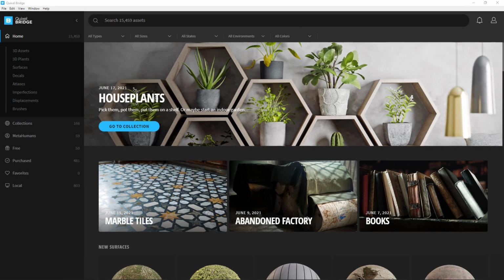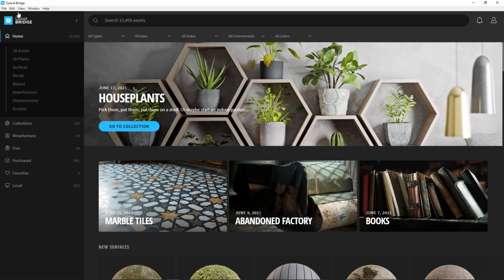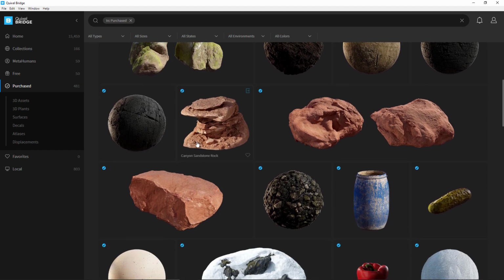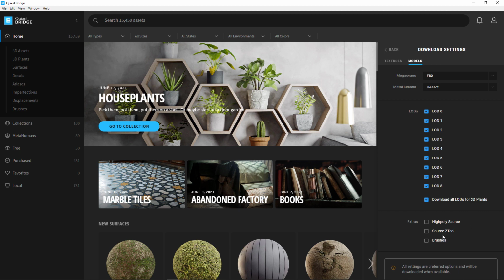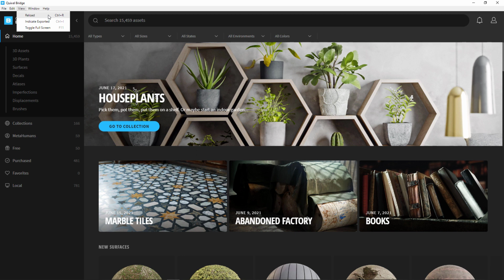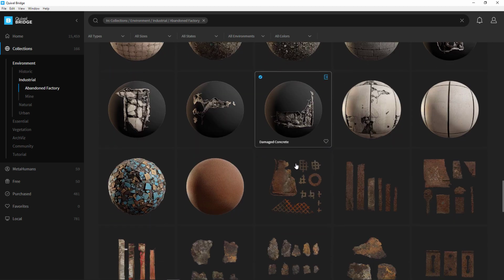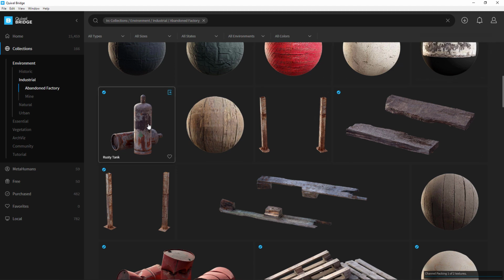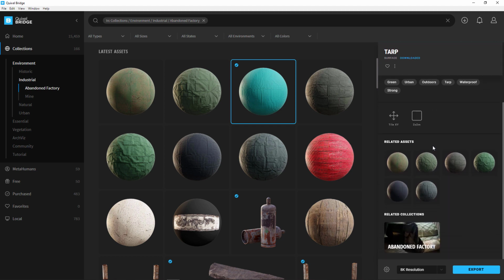Gaia - Pipelines - Quixel Bridge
The video explores the use of Quixel Bridge so that you can create high quality biomes in Gaia with content from Quixel.